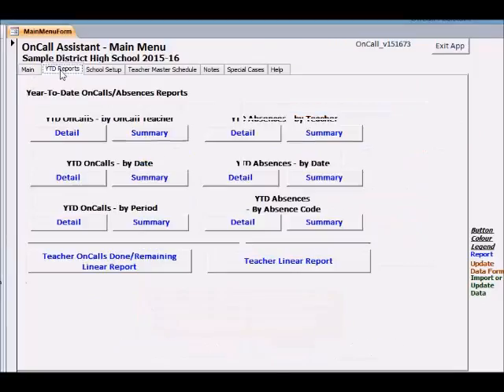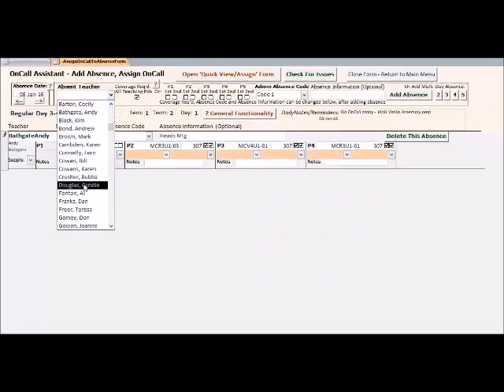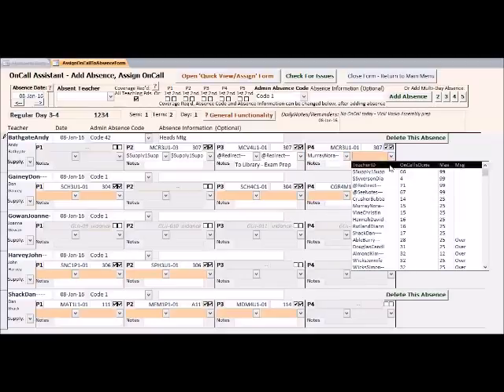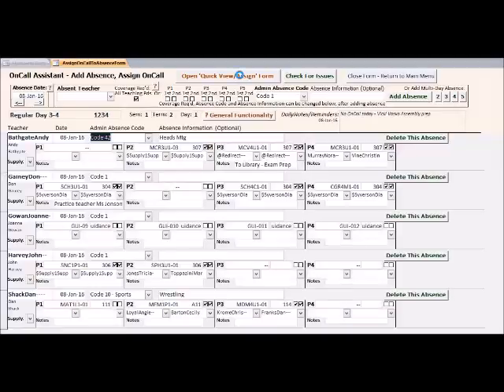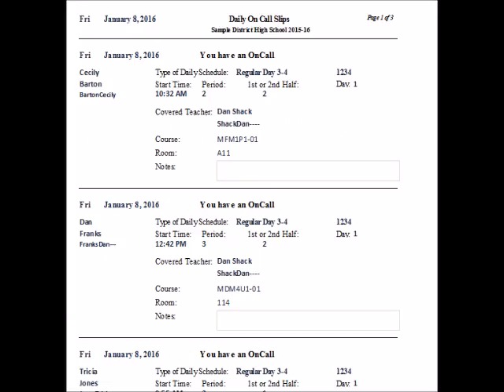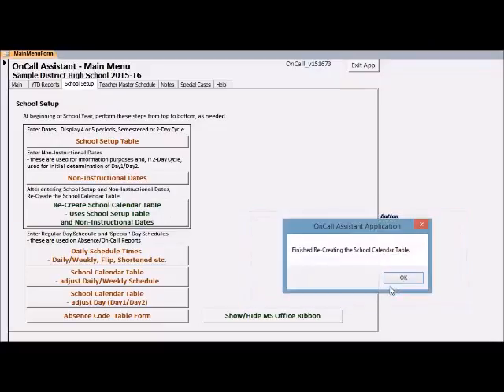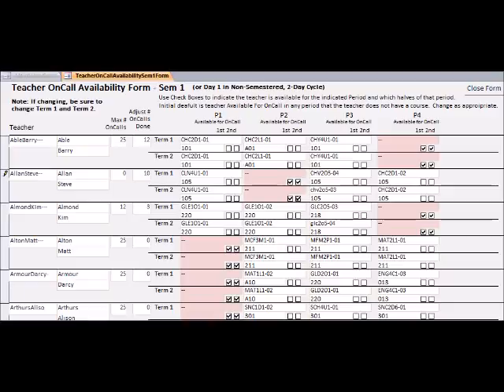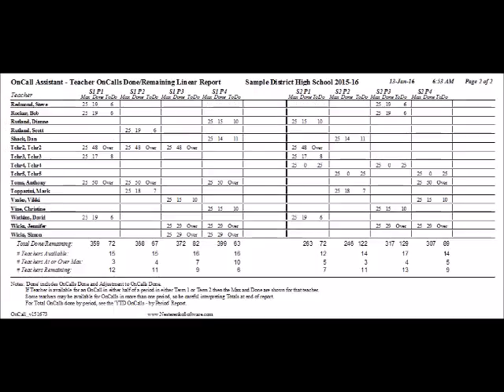OnCall Assistant Application - Manage Teacher OnCalls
This app was developed in late 2015 at the request of some Vice-Principals who were struggling with the daily chore of handling teacher absences and assigning and tracking OnCalls.